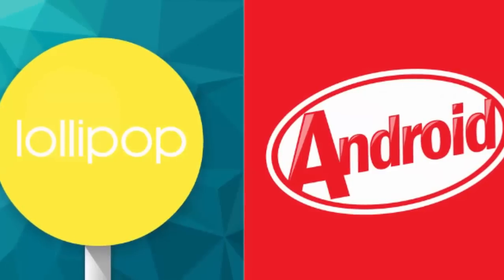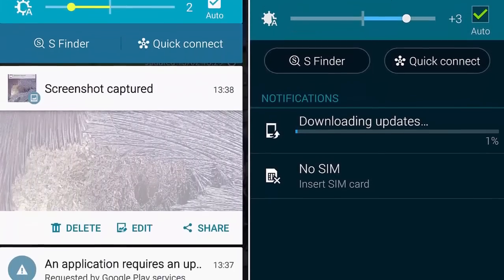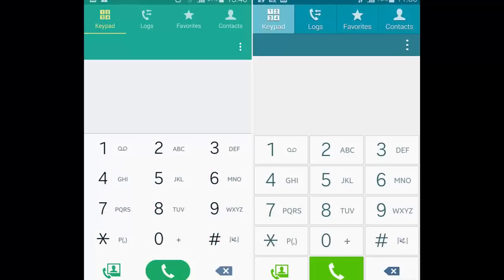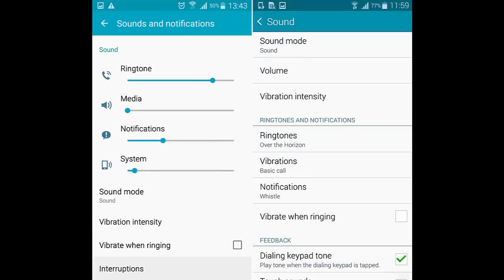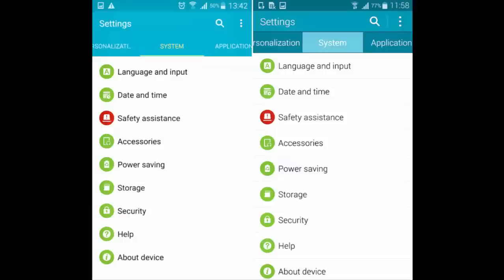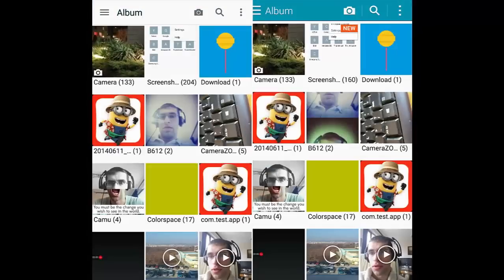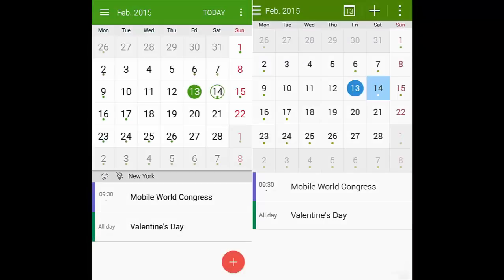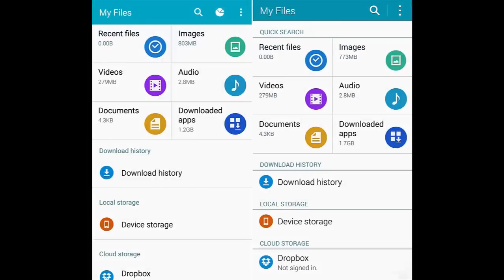Samsung Galaxy Note 4 UI Comparision With (Lollipop vs Kitkat)